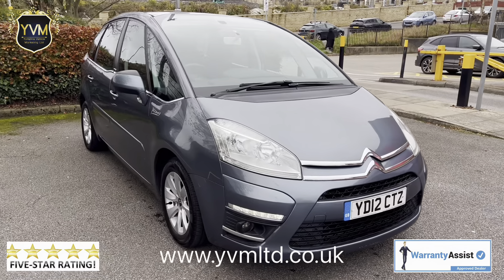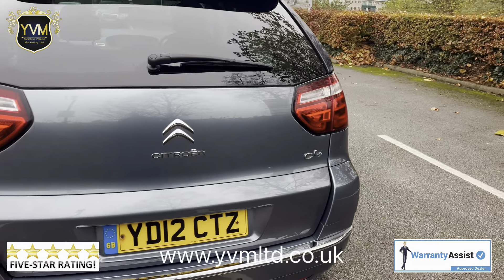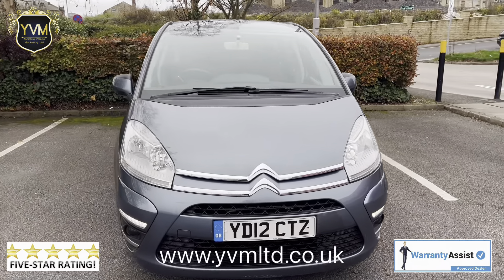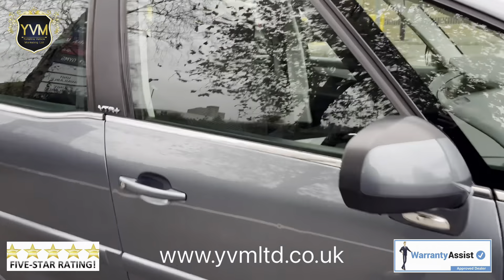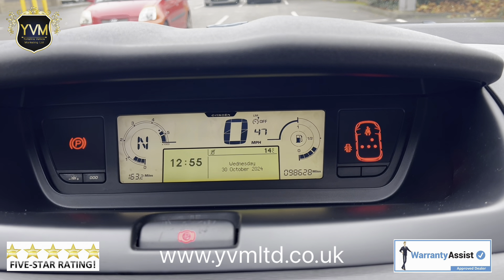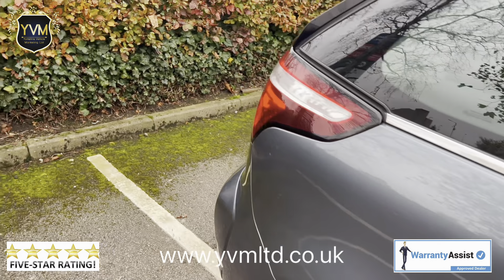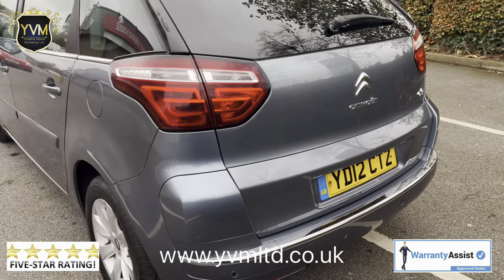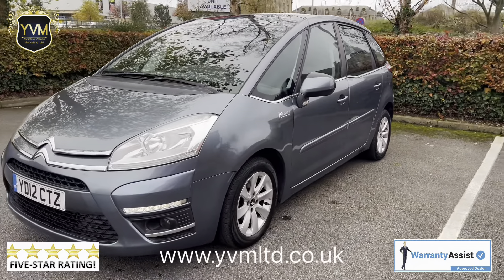2012 (12) Citroen C4 Picasso